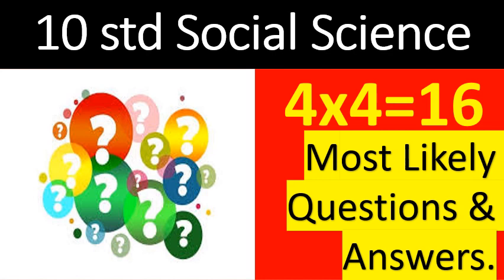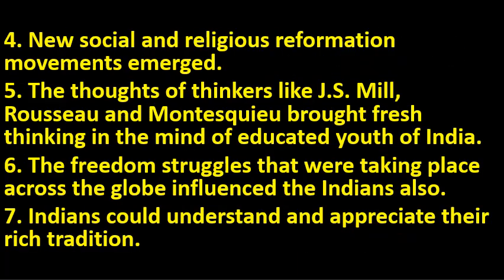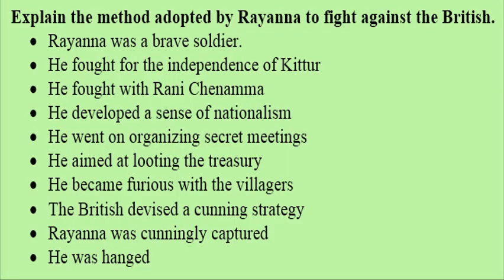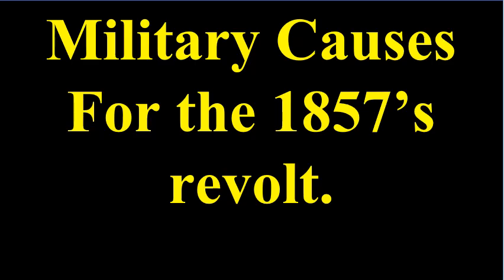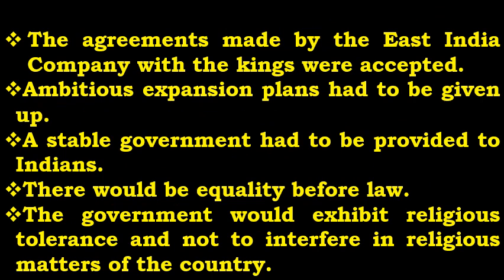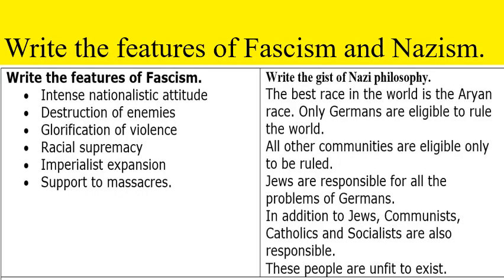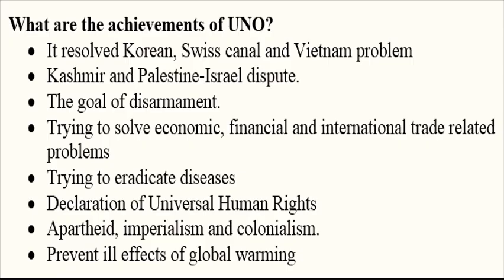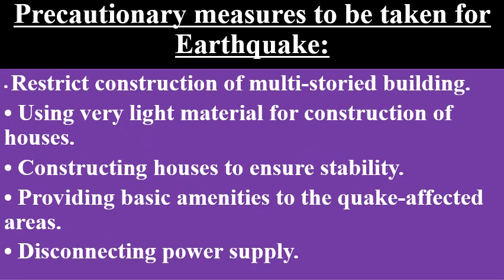4x4=16 IMP Questions in Social Science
4x4=16 IMP Questions in Social Science - 10th std